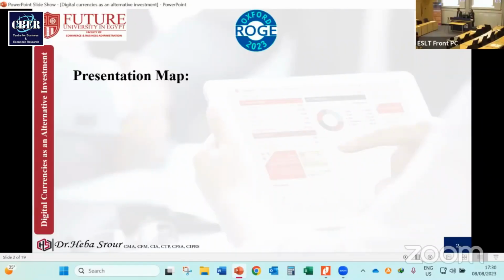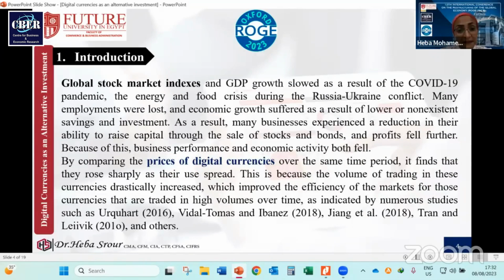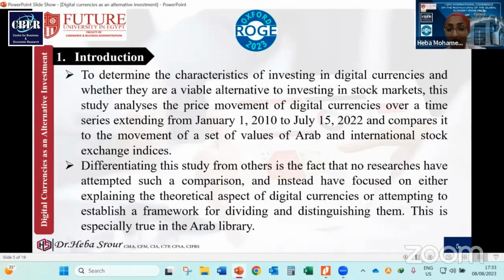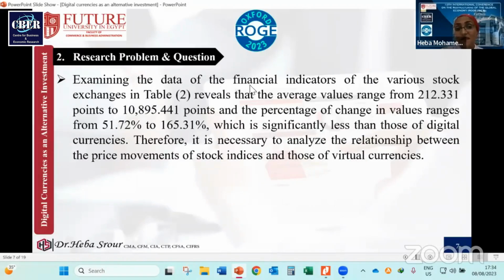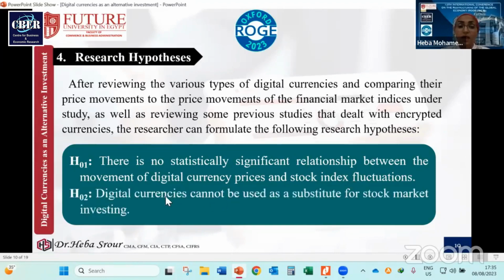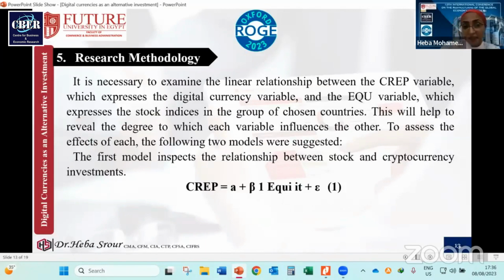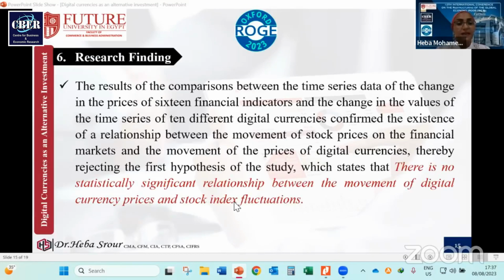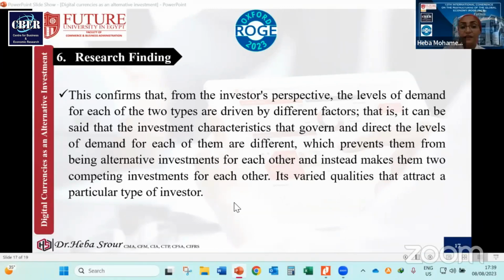Presenter - Heba Mohamed Srour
PRESENTATIONS
Heba Mohamed Srour
Faculty of Commerce and Business Administration- Future University, Egypt (

Title: Digital currencies as an alternative investment

12th International Conference on the Restructuring of the Global Economy (ROGE) 2023-Towards Sustainability

About CBER
Centre for Business & Economic Research (CBER) was founded in London in 2006 with the aim of inspiring, recognizing and supporting excellence in business and Economic research Currently, the Centre has three main areas of endeavor: organizing an annual cycle of international academic conferences, producing academic journals, and offering bespoke consultancy projects both in the United Kingdom and further afield.